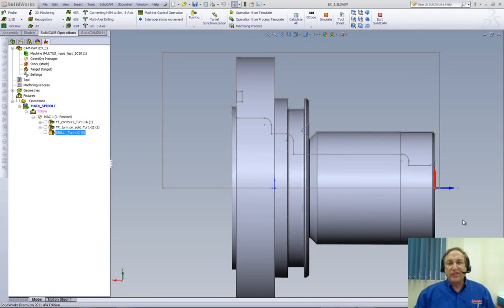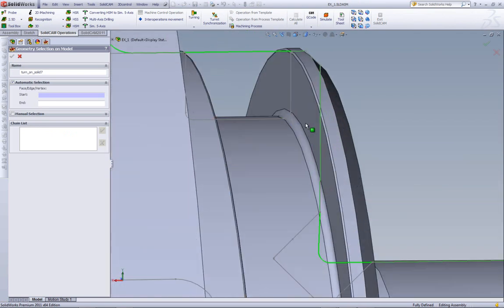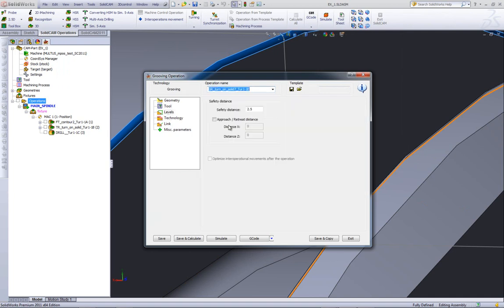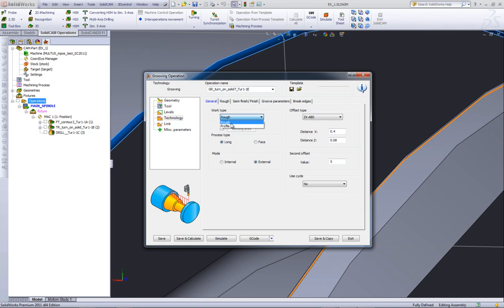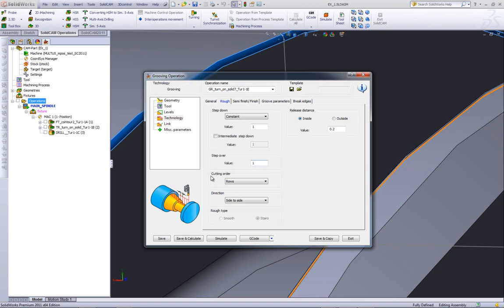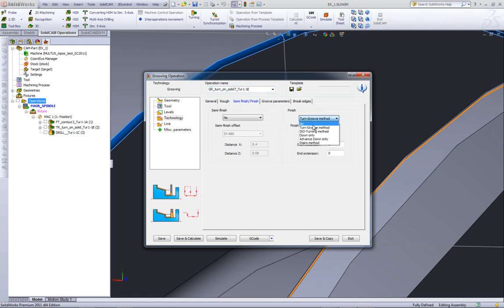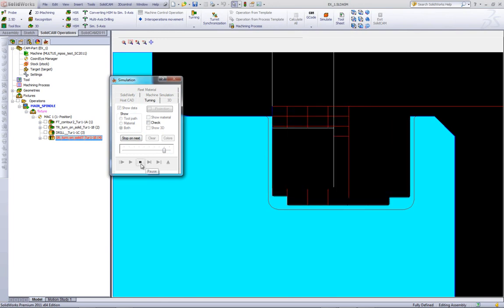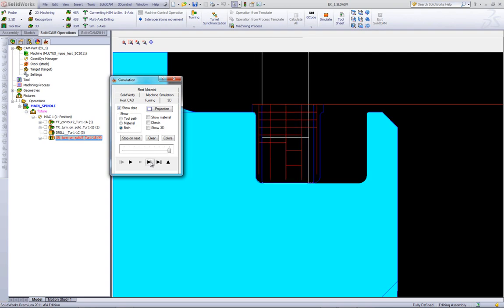SolidCAM 2011 Grooving Operation In Turning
This recording shows the Grooving operation in Turning